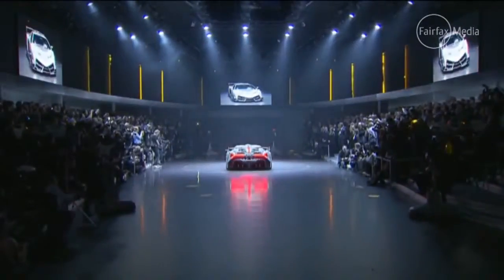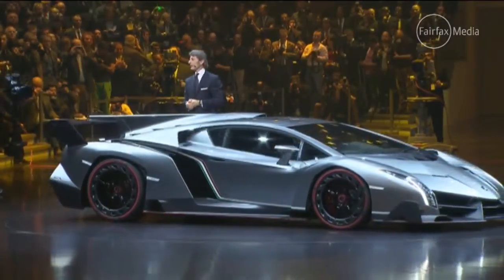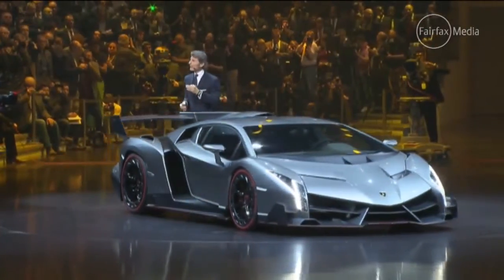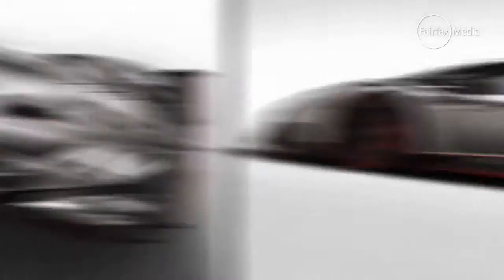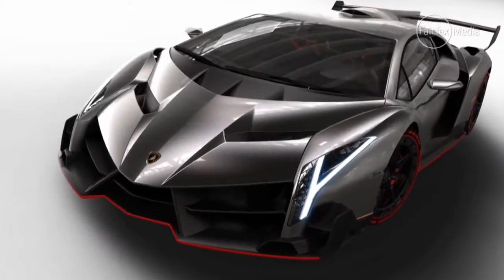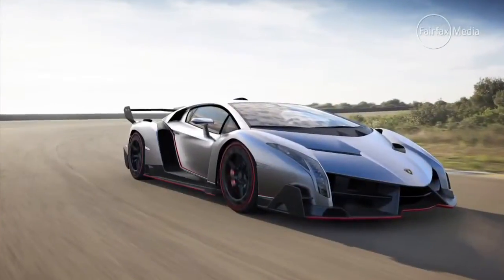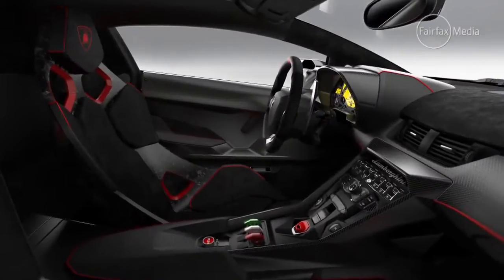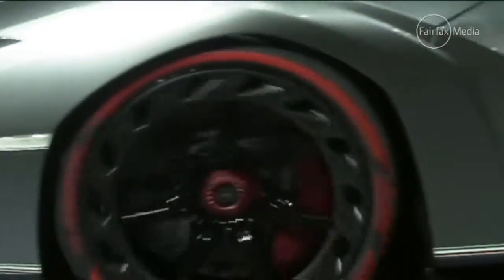Meet the new Lamborghini Veneno